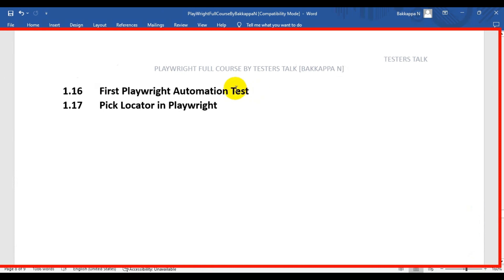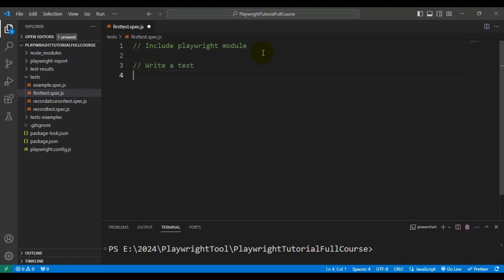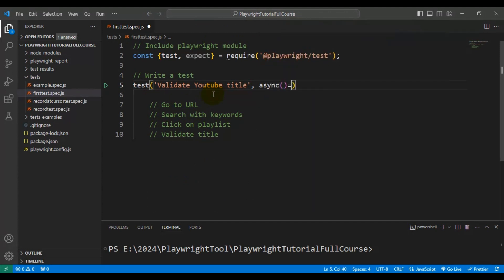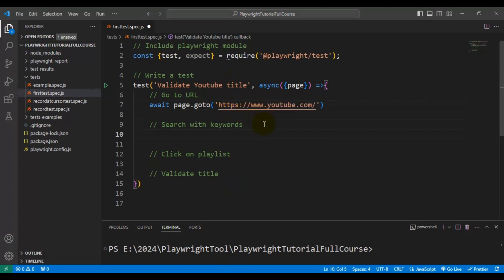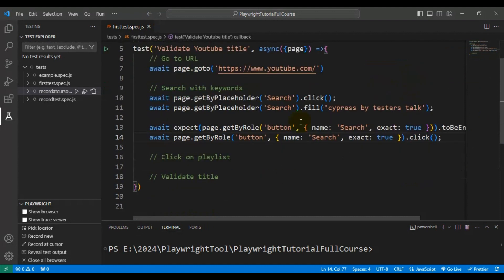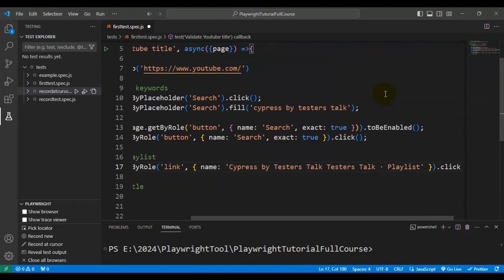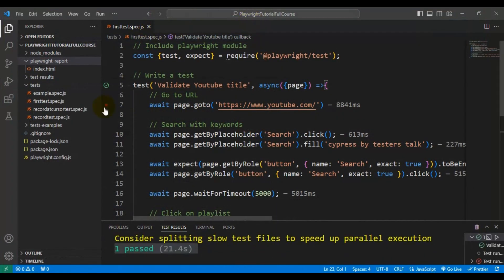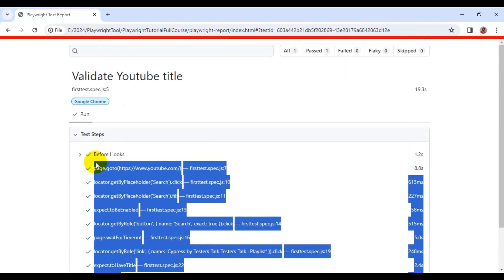Playwright #15 Write First Playwright Test & Pick Locator